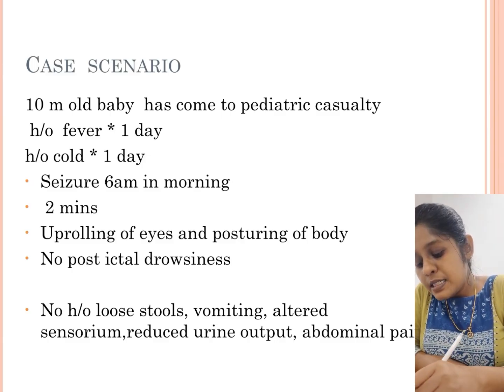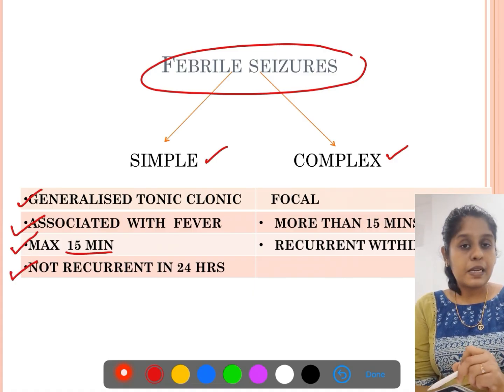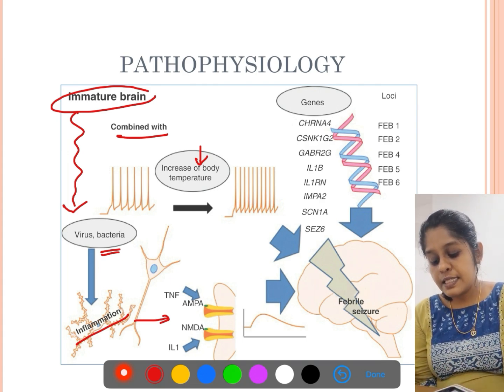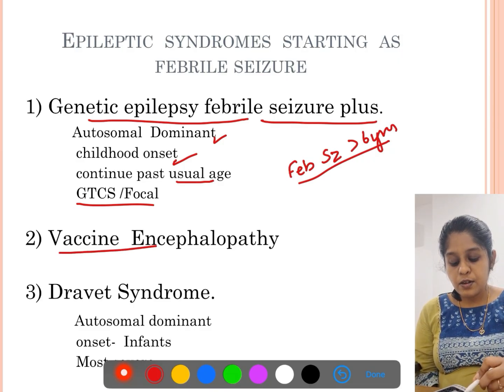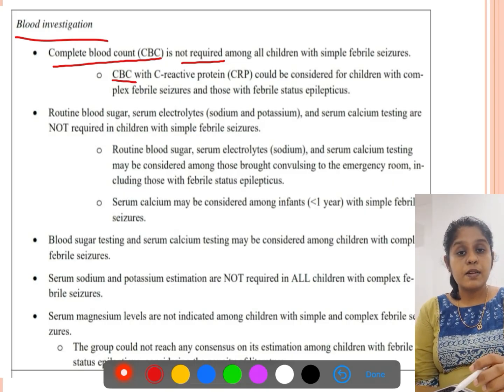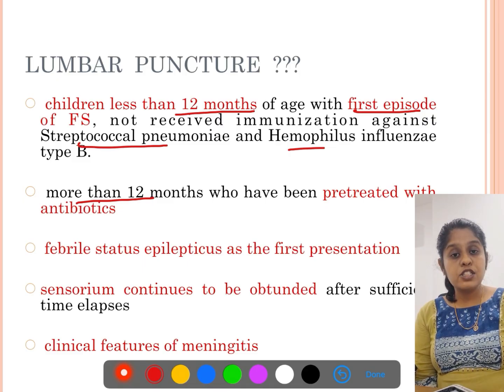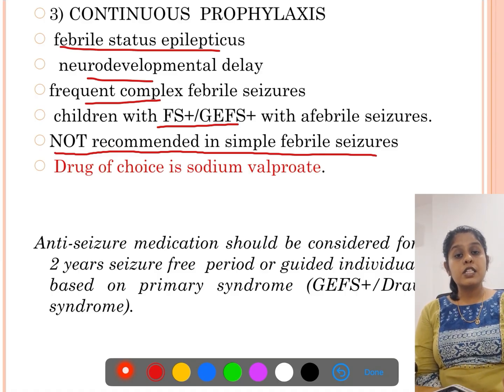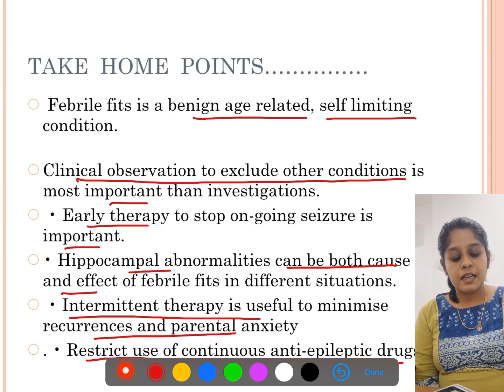Febrile seizure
Febrile Seizures: An MD Pediatrics Review

Febrile seizures are the most common seizure disorder in childhood, affecting 2–5% of children between 6 months and 5 years of age. Understanding their classification, evaluation, management, and prognosis is essential for pediatric practice and examinations.

In this video, we discuss:
• Definition and epidemiology of febrile seizures
• Pathophysiology and risk factors
• Classification: Simple vs Complex febrile seizures
• Clinical evaluation and differential diagnosis
• Indications for investigations
• Acute management and seizure first aid
• Risk of recurrence and future epilepsy
• Current guideline-based recommendations

This session is aimed at MD Pediatrics residents, DNB trainees, pediatricians, and postgraduate medical students preparing for examinations and clinical practice.